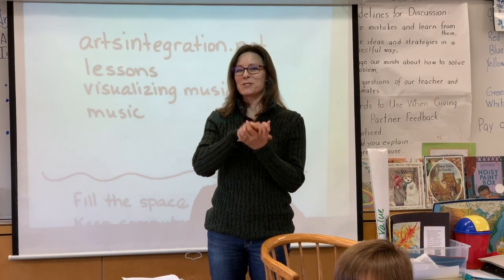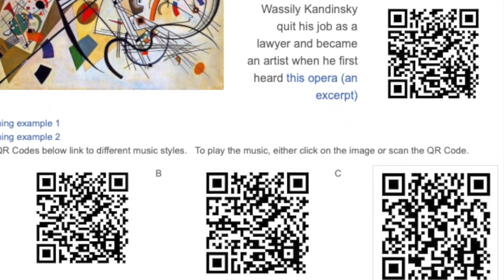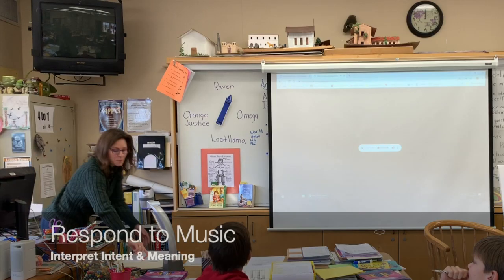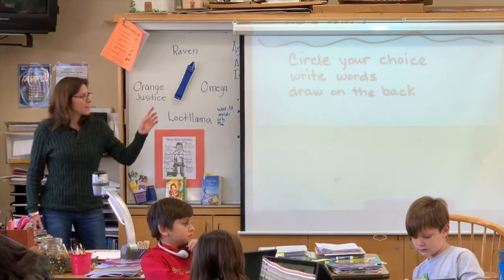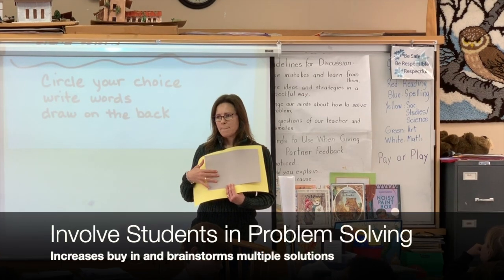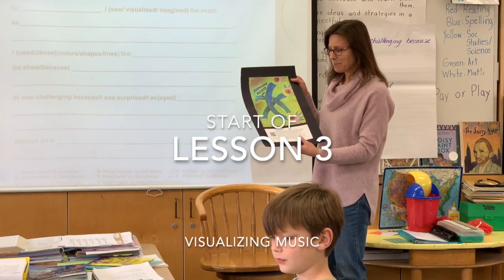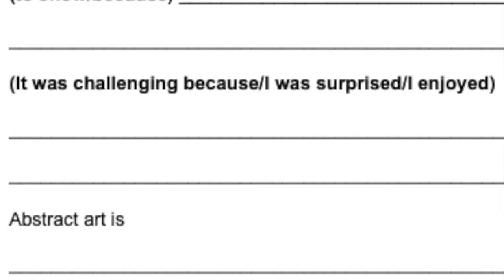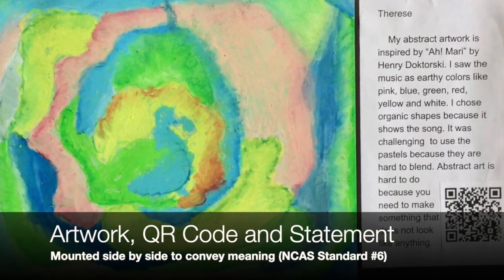Visualizing Music Lesson 2 & 3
This is the second (of two) videos documenting the instruction of the Visualizing Music unit by ArtsIntegration.net